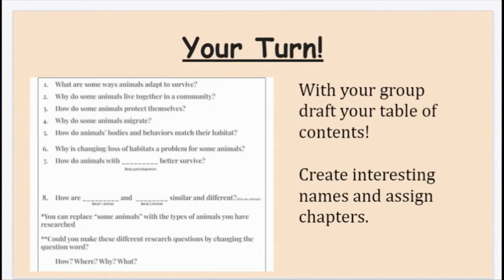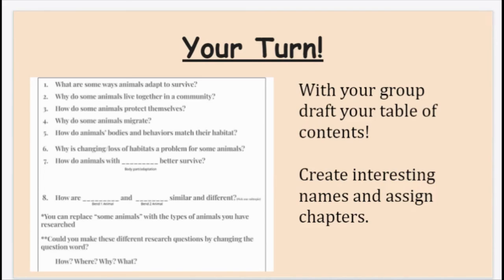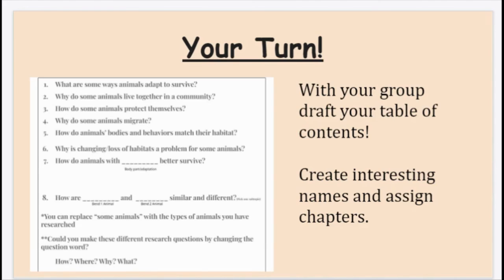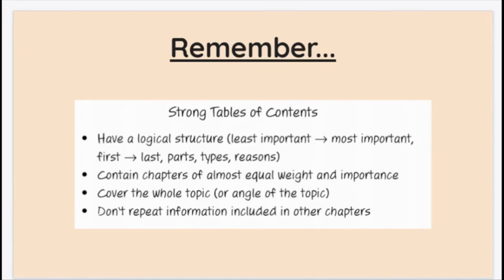Writing Unit 5 Bend 3 Session 16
Writers create titles and tables of contents